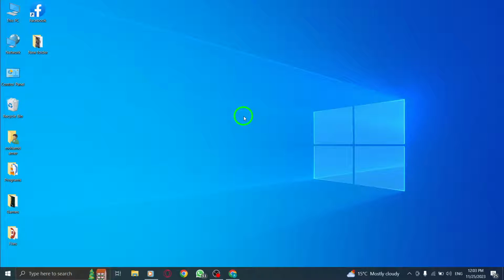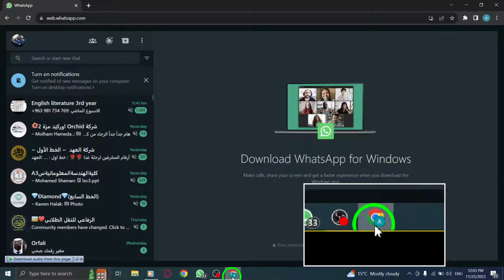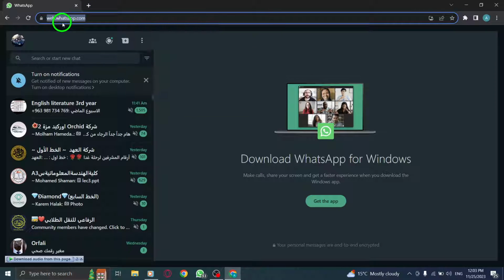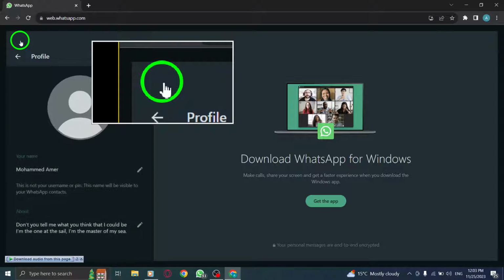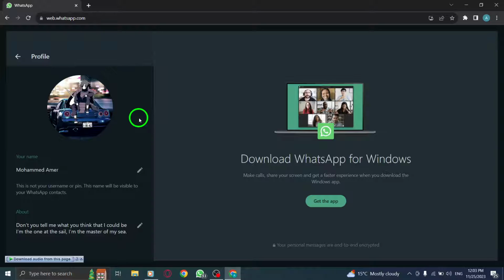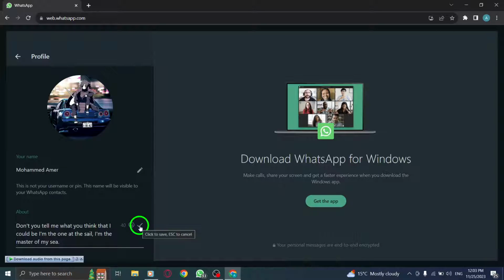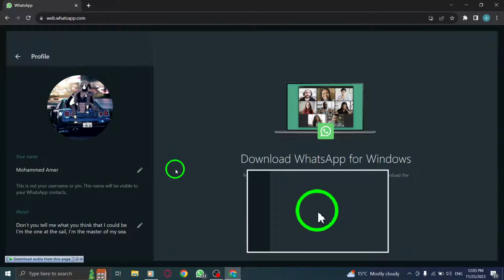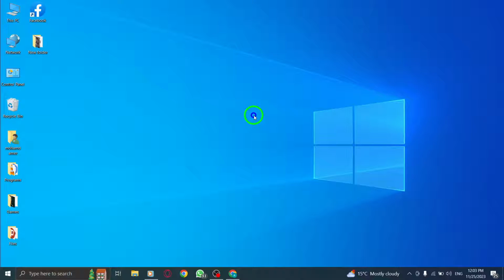How to Edit Your About in WhatsApp Web on PC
Learn how to easily edit your About section on WhatsApp Web using your PC with this step-by-step tutorial. Personalize your profile and share important information with your contacts by following these simple steps:

1. Open WhatsApp Web by visiting web.whatsapp.com and scanning the QR code.
2. Click on your profile picture in the top left corner.
3. Select "Edit" to make changes to your About section.

Customizing your About section allows you to showcase your personality and keep your contacts informed. Watch the tutorial now and start personalizing your WhatsApp profile on PC